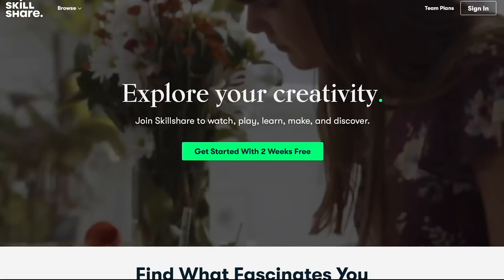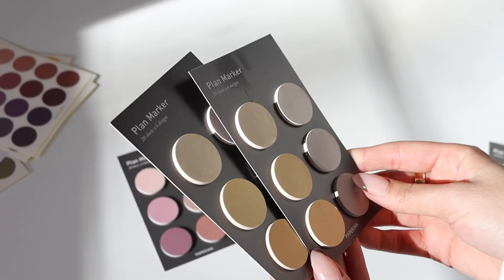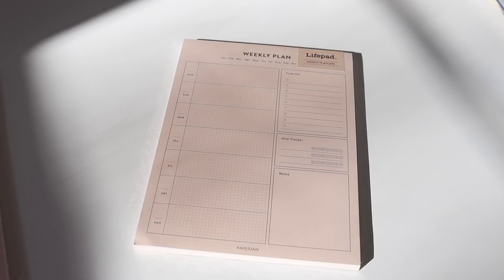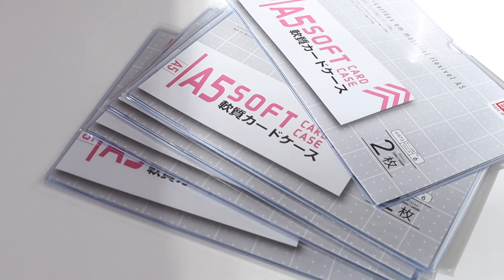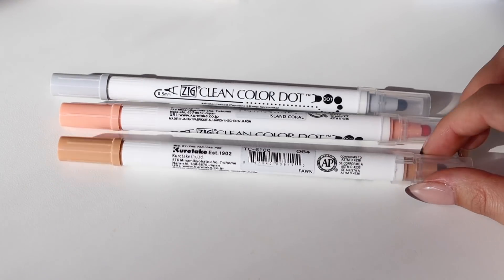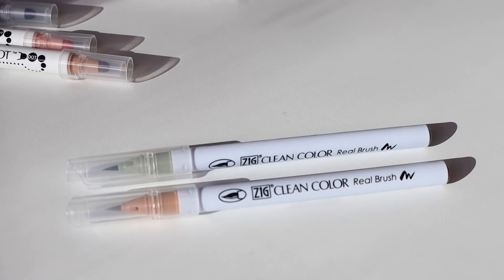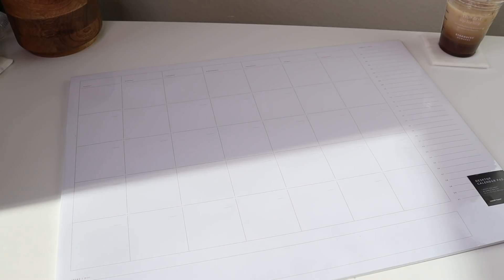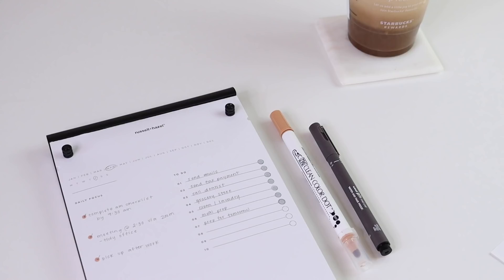New Spring Stationery Haul! // The Container Store, Mochi Things, Daiso + More // MadyPlans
Mochi Things 1:30

Amazon 4:20
Signo Uniball Refills

Daiso 4:44
Soft Cover Cases (it looks like they have since sold out of A5 size)

Let's Make it Sparkle 5:33

The Container Store 7:55

This costs nothing for you, but helps me a lot, thank you for your support!